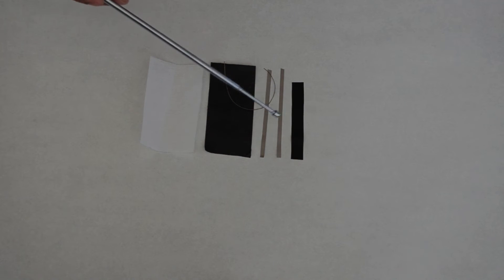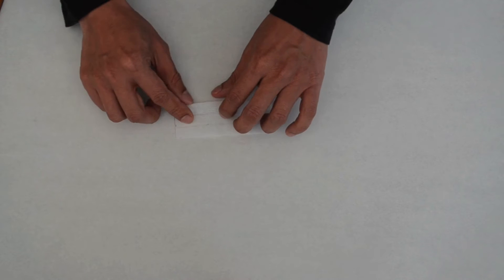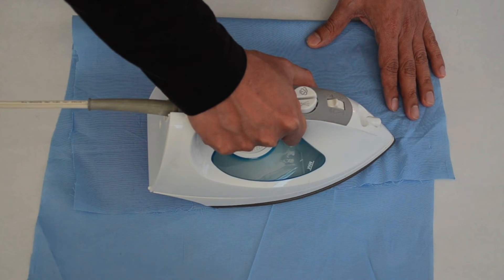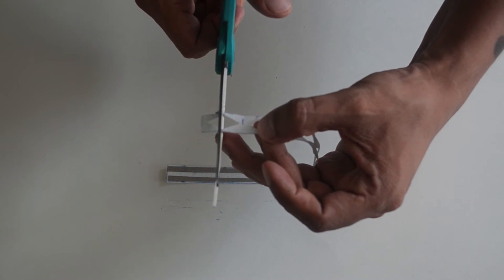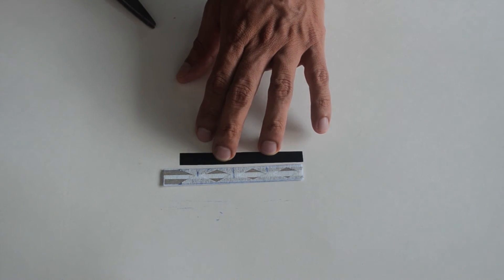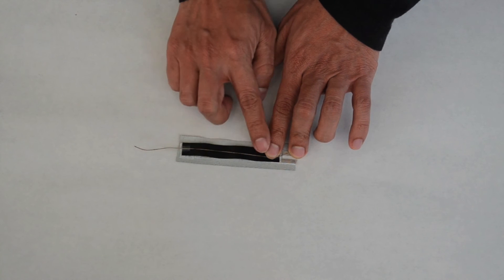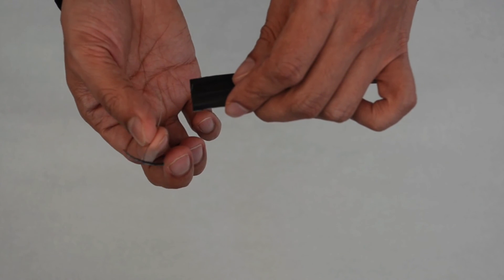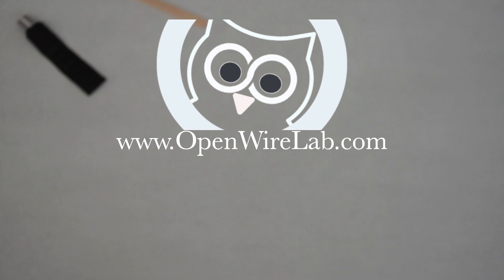DIY: Make Your Own Bend / Flex Sensor for under $7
Want to make your own bend sensor at a fraction of the cost of commercial sensors? Our easy to follow tutorial video explains how to assemble the OWLet Flexi.on kit.

The Flexi.on is an exciting, new, textile-based sensor that can be assembled in 15 minutes with simple household tools like an iron, tape and scissors. This kit allows you to build your bend sensor from scratch and customize the size. Though simple to assemble, there is nothing simple in its capacity. It's bend resistance spans 0 -- 160 degrees; it is durable, solder-able and sew-able, flexible and has durable connectivity points.